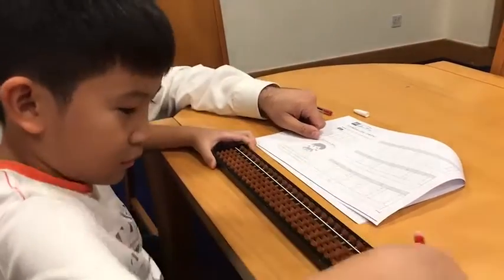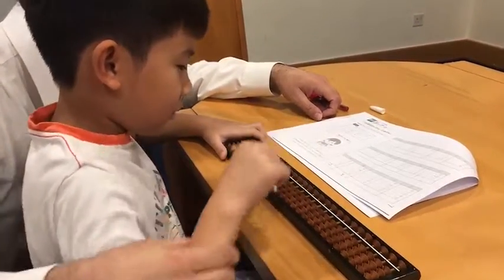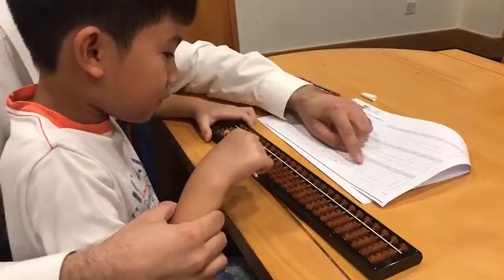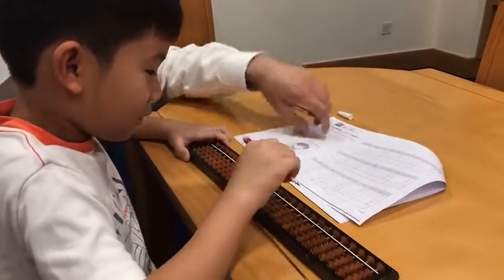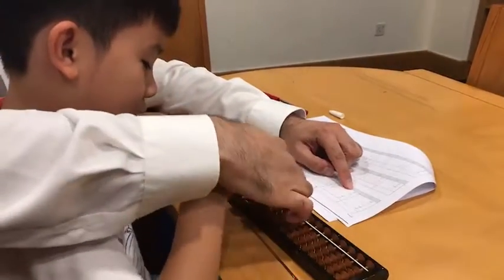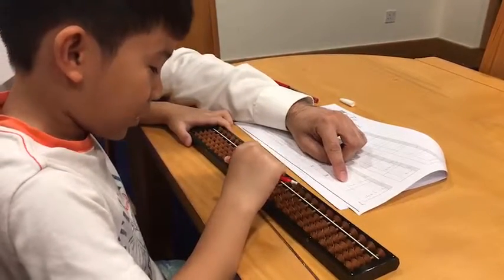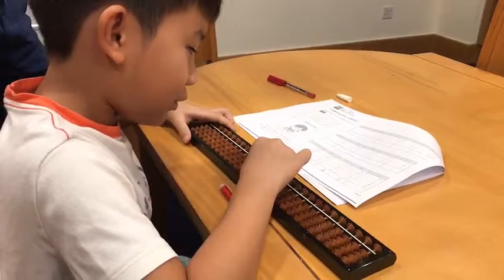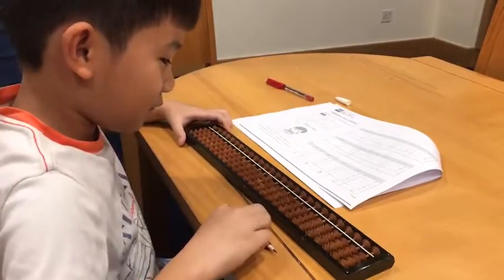1 Earth Beads